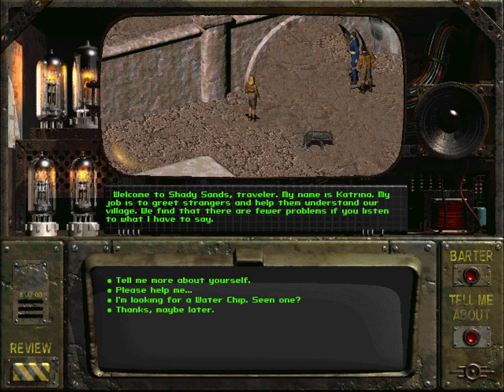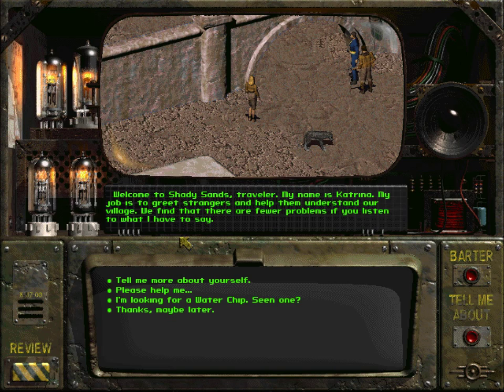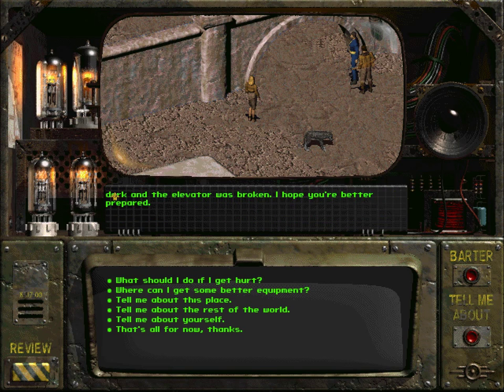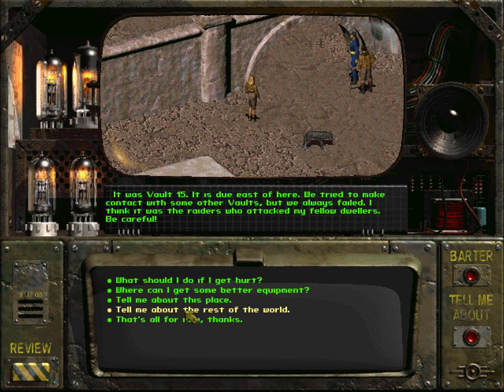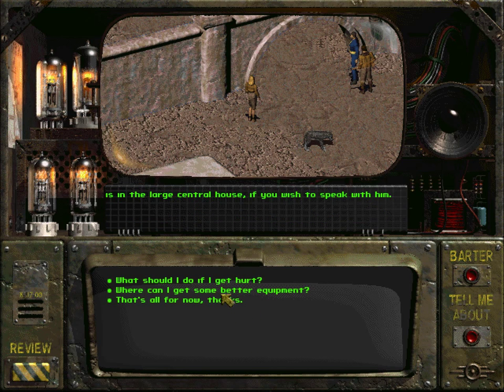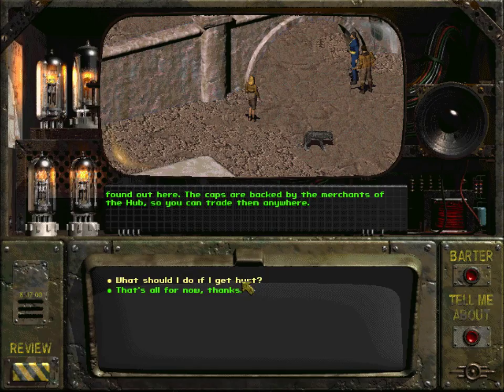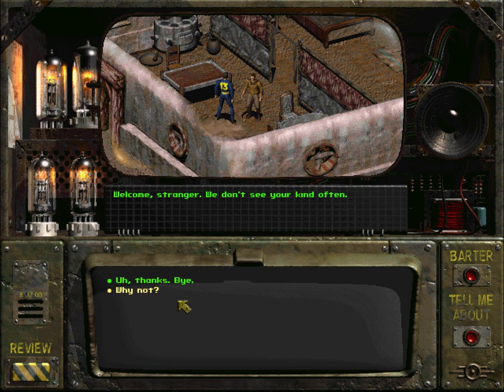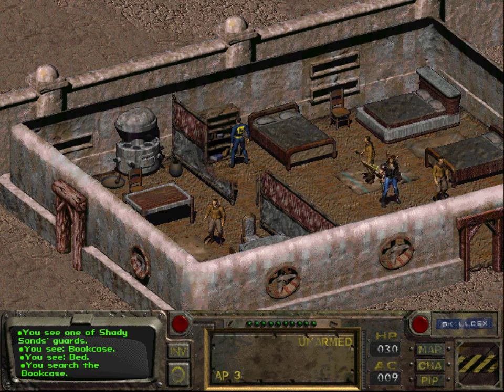Let's Play Fallout #4: Welcome to Shady Sands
This time no punching to death rats. Instead you get to see the second main mode of interaction in this game, namely 'talking'. Our protagonist the vault dweller gets to speak to people from outside his vault for the first time in his life, when he meets the people of Shady Sands. We make the acquaintance of Katrina, the basic-tutorial person in this game, of Ian, our soon-to-be sidekick, and of Tandi, the young and impressionable daughter of Aradesh, the leader of Shady Sands.